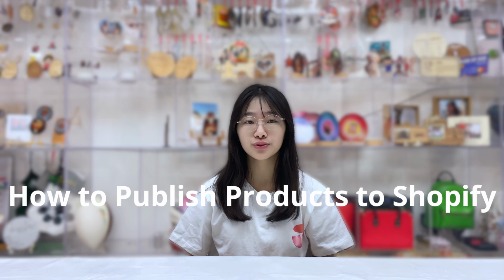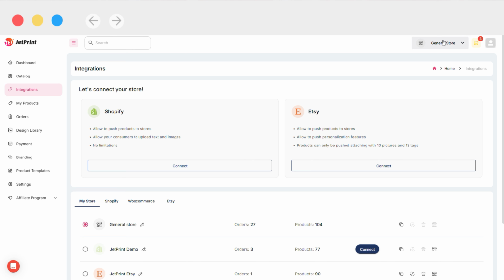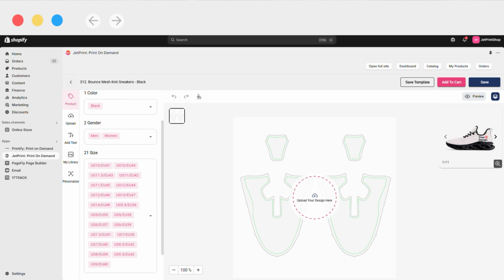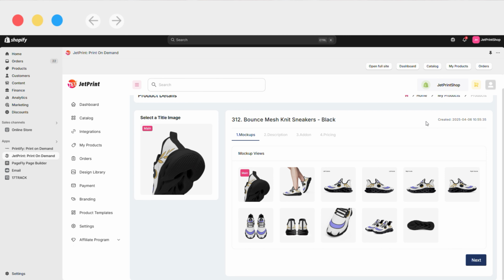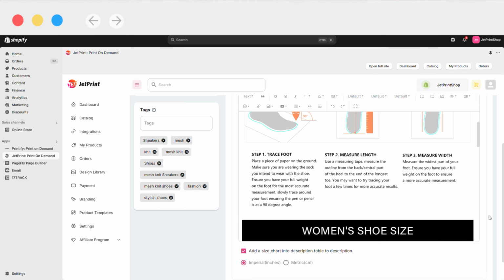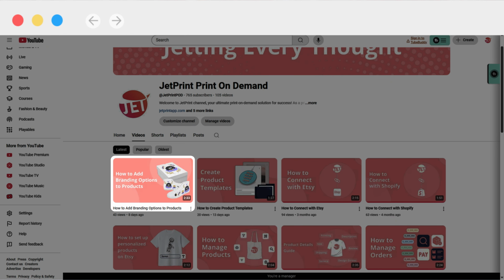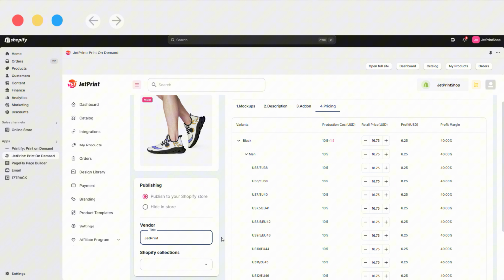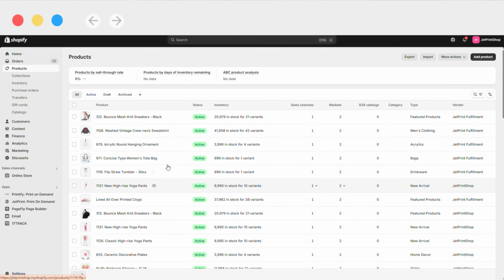How to Publish Products to Shopify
This video introduces and demonstrates in detail how to publish products created in JetPrint to Shopify, helping you to successfully start online sales.

00:00 Start
00:08 Connect Shopify
00:27 Publish Products to Shopify
01:17 Product Information Editing Page